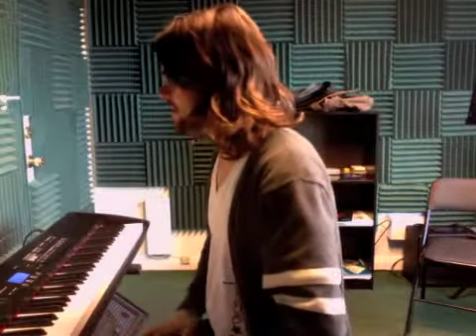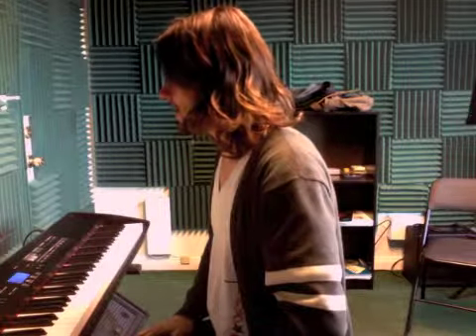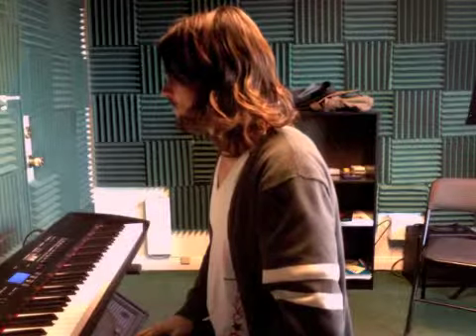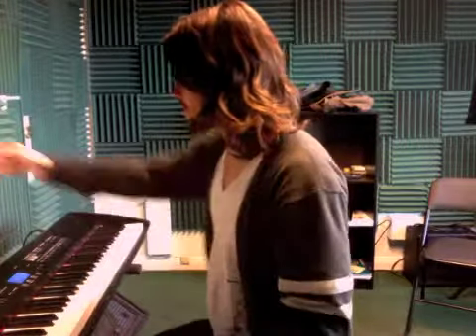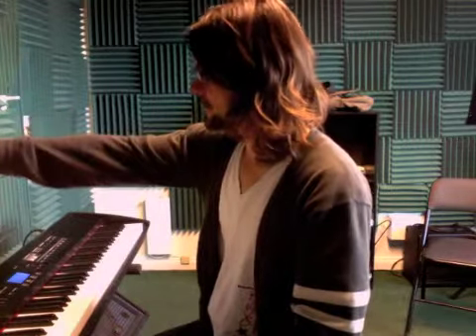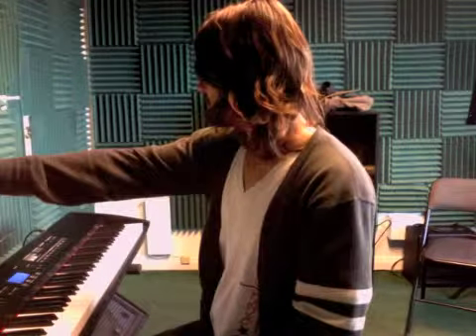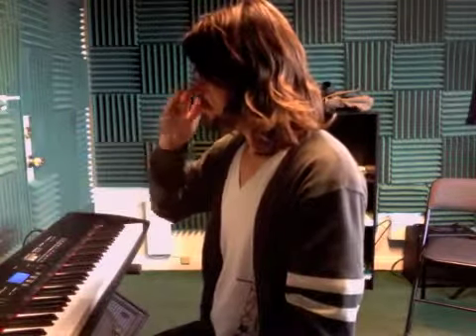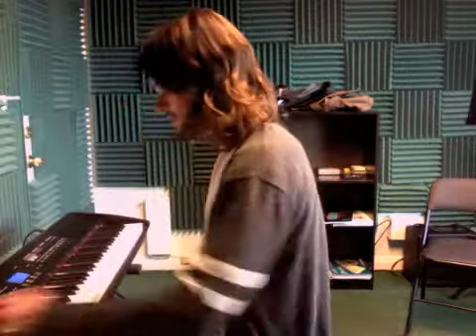ES_021511_AW_430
New Project